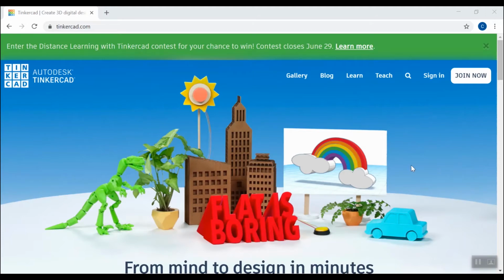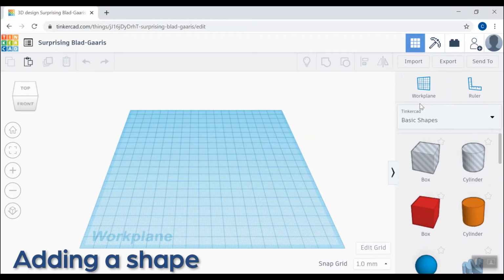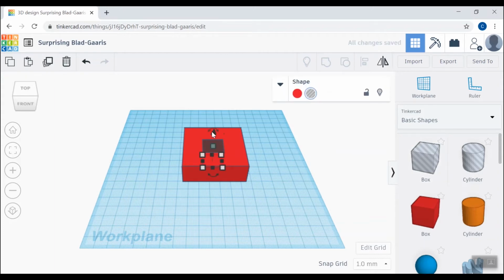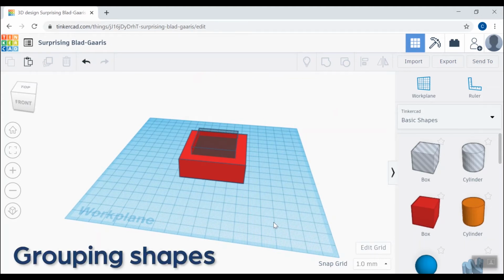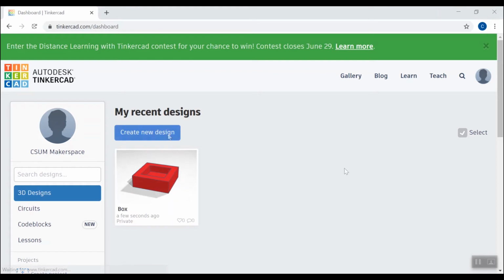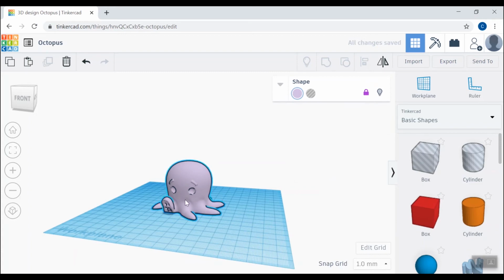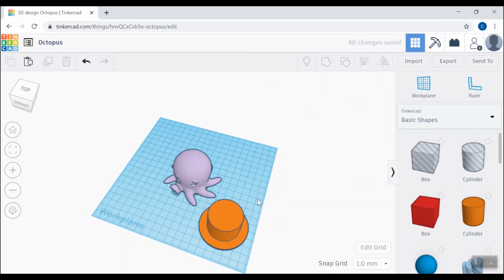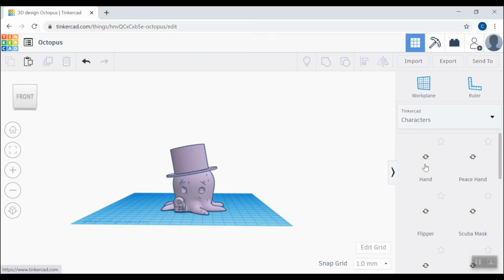How to Use TinkerCAD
Want to learn an easy way to make and edit 3D models? In this video, we'll cover the basics of how to use TinkerCAD. TinkerCAD is a free, cloud-based 3D modeling program from Autodesk.